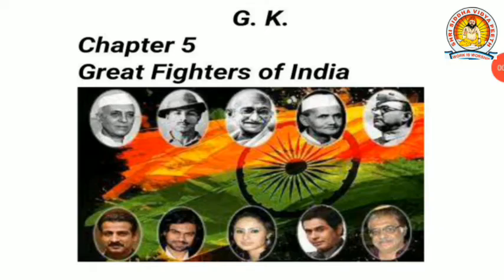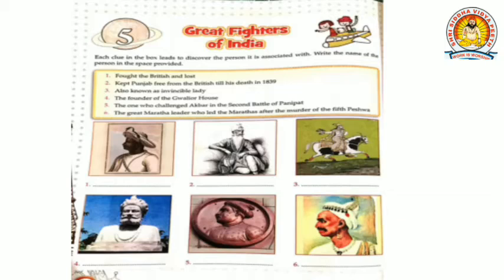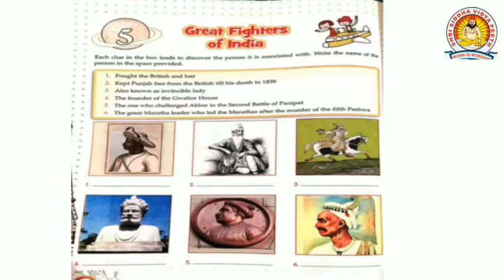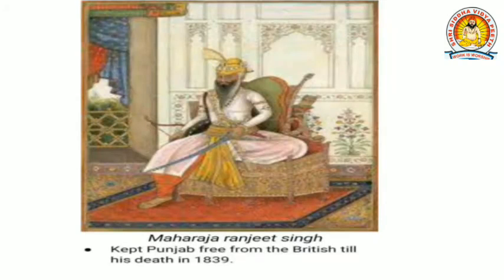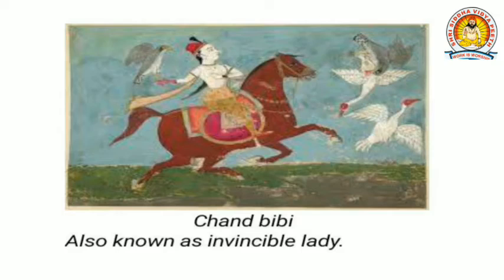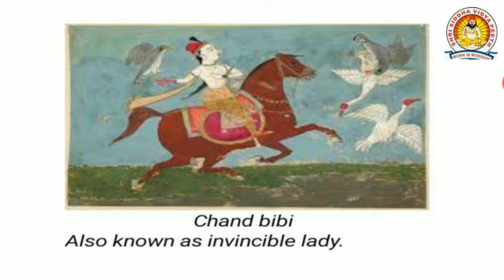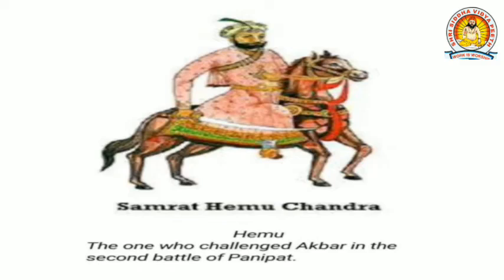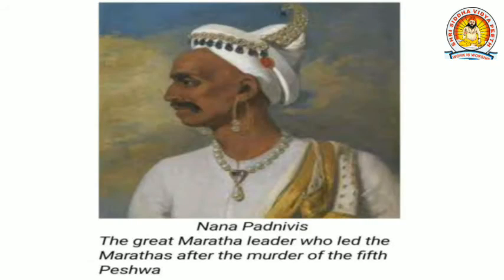y2mate com Class 5 General Knowledge Chapter 5 Great fighters of India 480p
Class 5
Subject GK